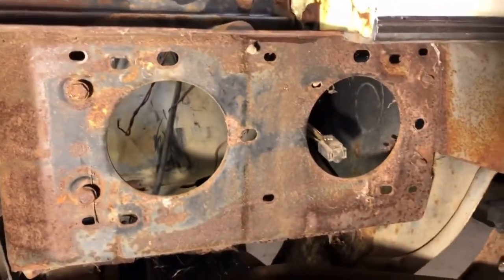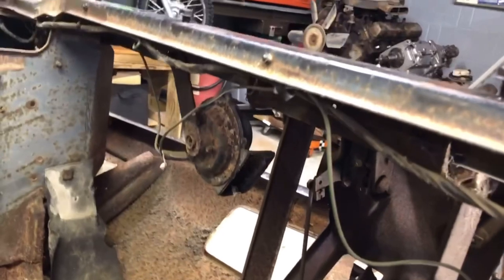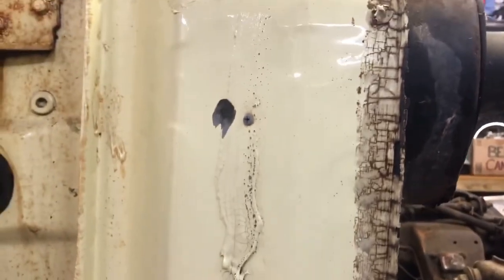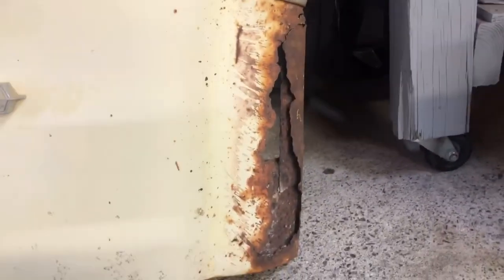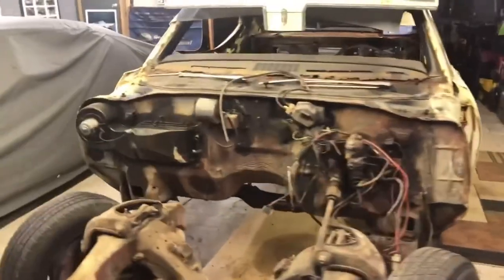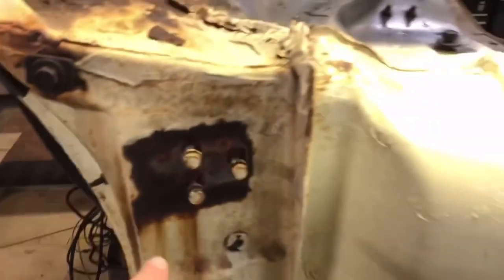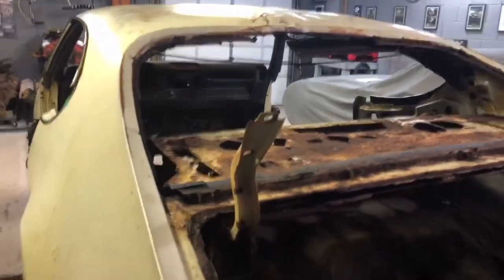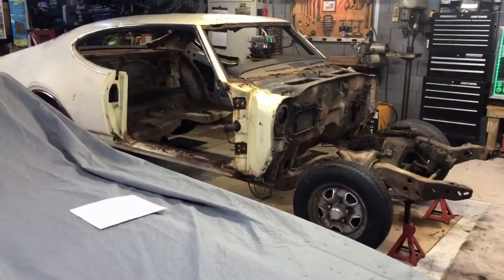1969 Cutlass S W-31 Restoration, Mr. Jones Rusty Remains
In this video we are at the final stage of disassembly, ready to move to lifting the body off the frame and start with some metal work.